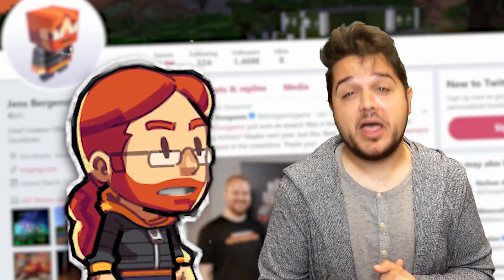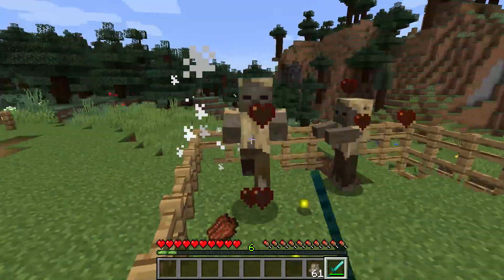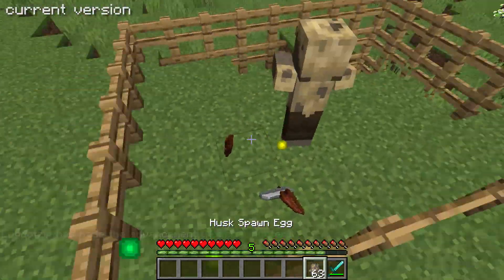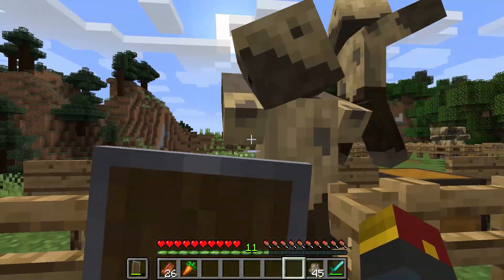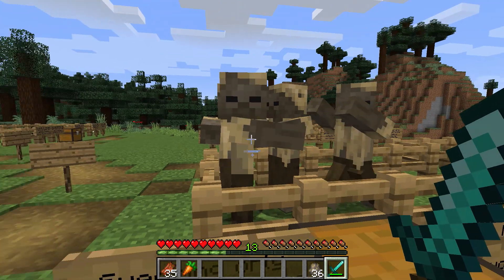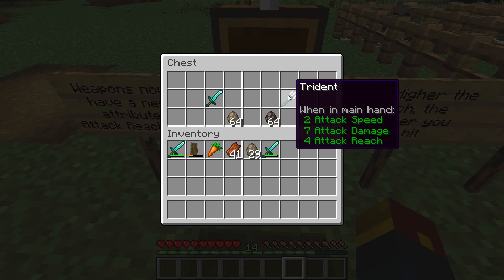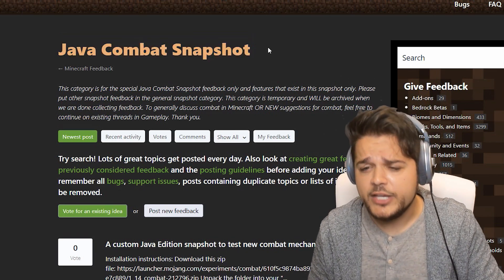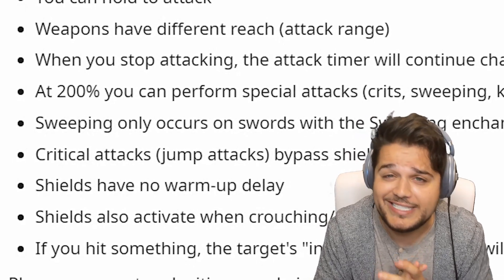They're CHANGING Minecraft combat... AGAIN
NEW Minecraft Combat is coming! Sword Updates, shield changes, and something new called “Attack Reach” This LATEST Snapshot is for Minecraft 1.14 but may be a 1.15 update preview...

Well, it is finally time! After the minecraft 1.9 combat update, the minecraft community has been tirelessly voicing their opinions for a new minecraft update that would update the pvp of the game! Mojang has finally decided to share with us their snapshot at the new minecraft combat update. This is a snapshot for Minecraft 1.14 which means that this may or may not be a sneak peek into the minecraft 1.15 update. Some of the highlights in this new minecraft 1.14 update is that shields are instant and can be activated by sneaking. We also got a new feature called attack reach which adds length to your attacks! Could this be the start of the minecraft PVP combat update we all want? What do you think about these changes… they aren’t final so now is really the time to voice your opinions!